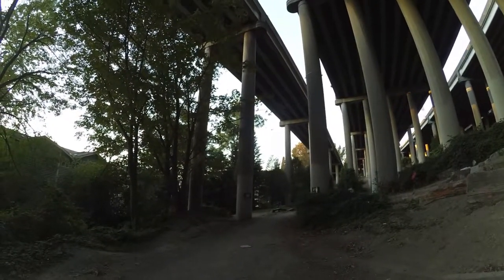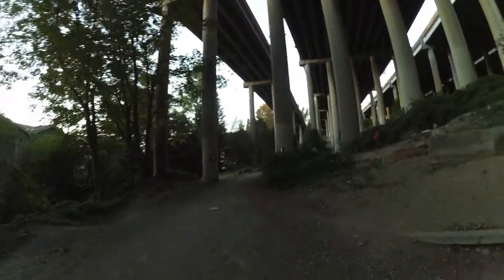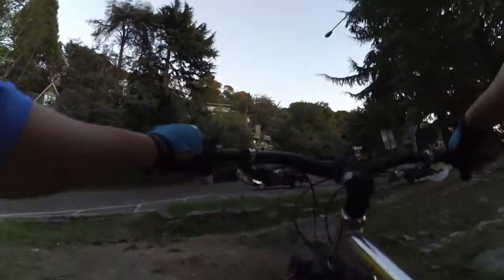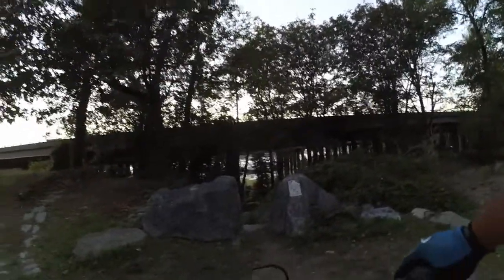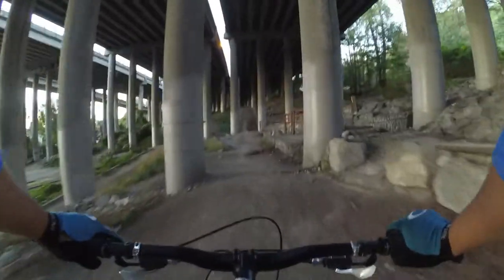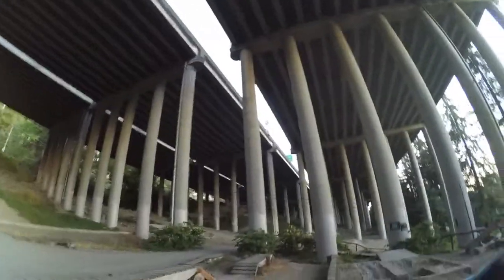I5 Colonnade Trail Tour, North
Hang out with me and my classic 96' GT LTS as we do a tour of the northern half of I5 Colonnade which consists of practice features, a suspension bridge and a windy trail called the Limestone Loop.

The northern half of Colonnade offers a place to work on your mountain bike skills if you live/work within a few city blocks of this place.  Although efforts have been made to revitalize the southern half of Colonnade, due to encampments, litter and derelict trail features, much of that area I would deem unsafe hence the tour is only on the northern half.

Tour brought made possible by the GT Coalition.